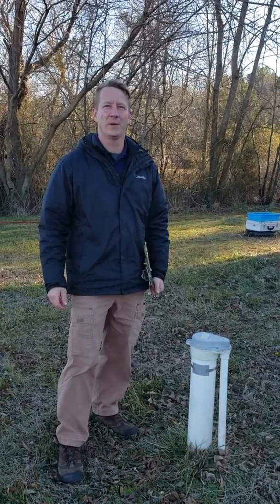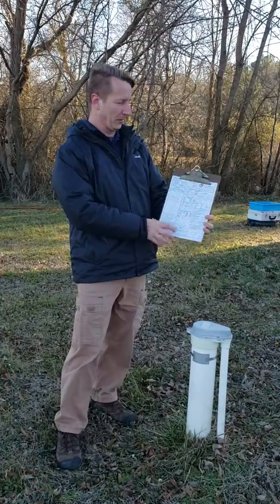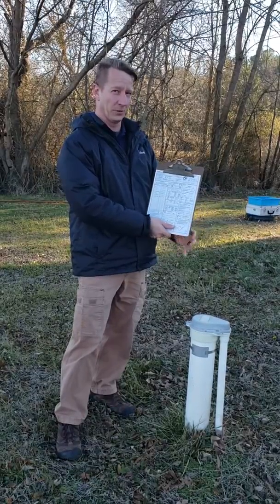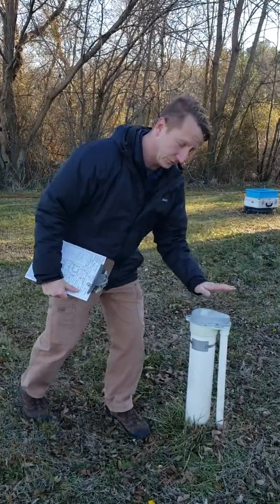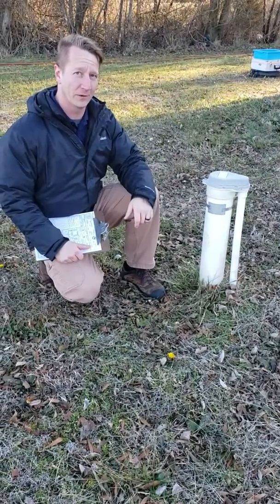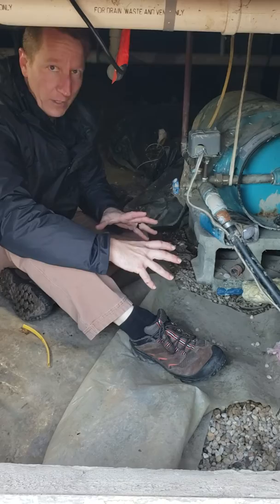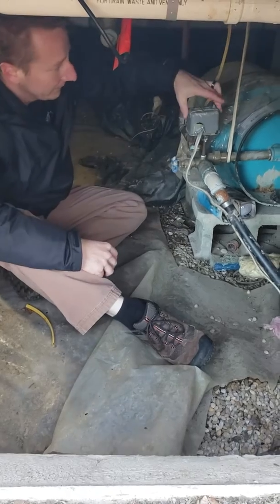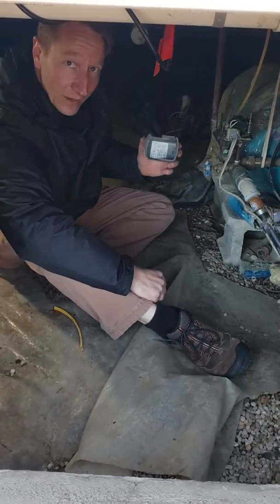Perform a Well Inspection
In this video we go over how we perform a well inspection.  We cover obtaining the county record, inspecting the well components and performing a flow test.